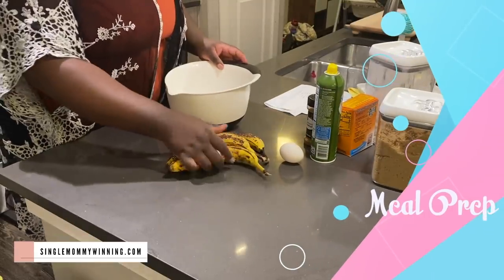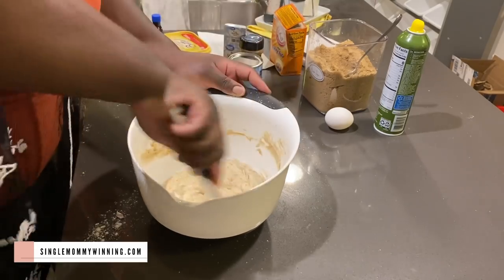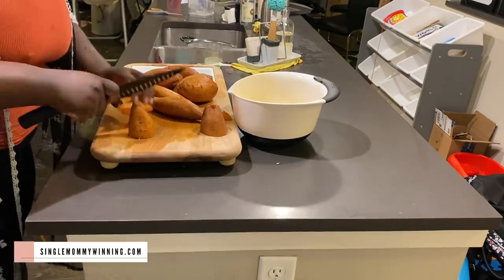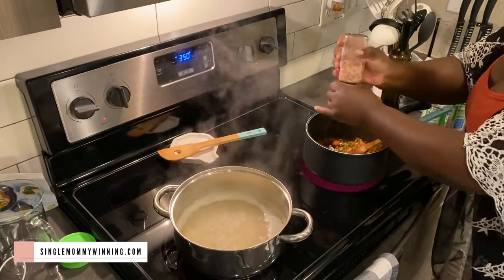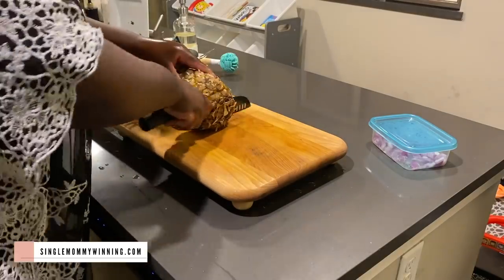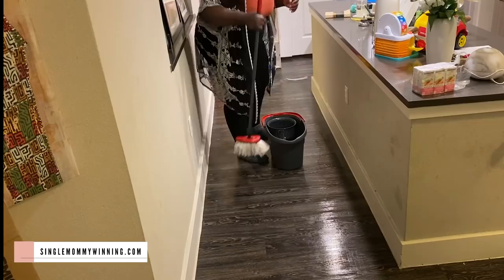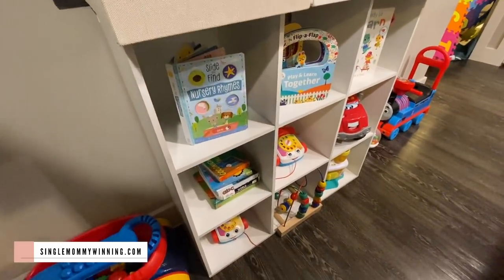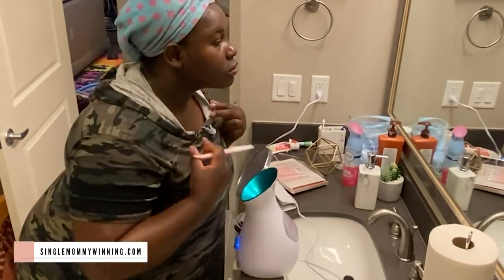GET IT ALL DONE WITH ME | WEEKLY PREP | COOK WITH ME | CLEAN & ORGANIZE WITH ME | SELF CARE | BAKING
Hello everyone! Finally posting this video! It was supposed to go out on Sunday but I experienced some technical difficulties. As you know I am doing a weekly series where every Sunday I will post a get it all done with me video showing different activities such as cleaning, cooking, self-care; basically weekly prep to get ready for the week.
In today's video, I have included some baking, self-care, cook with me, clean and organize with me. I hope this gives you some tips and motivation for your week.

Start your Grove experience today and receive a FREE Home Bundle with your first purchase of $20+

//Favorite Cleaning Products//
- O-Cedar Spin Mop
☞ Try Amazon Prime for 30 days
//Mailbox//
Faith Matini
P.O.Box 4301

GET IT ALL DONE WITH ME | WEEKLY PREP | COOK WITH ME | CLEAN WITH ME | SELF CARE | BAKING